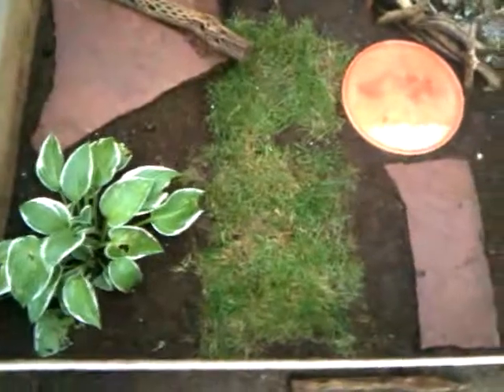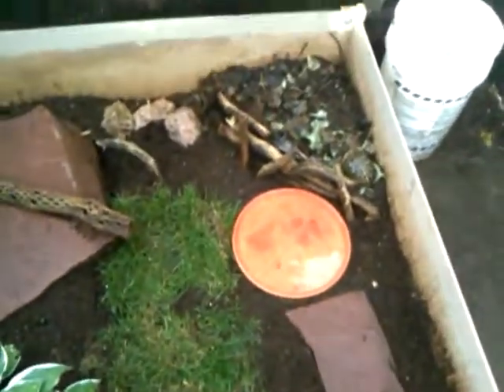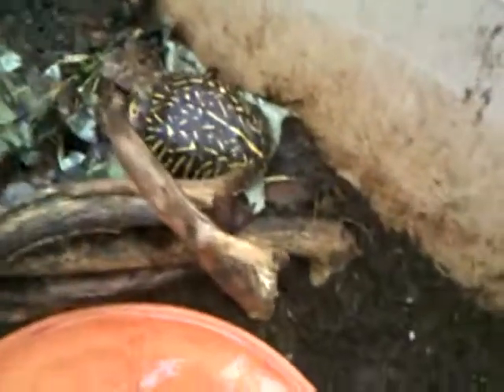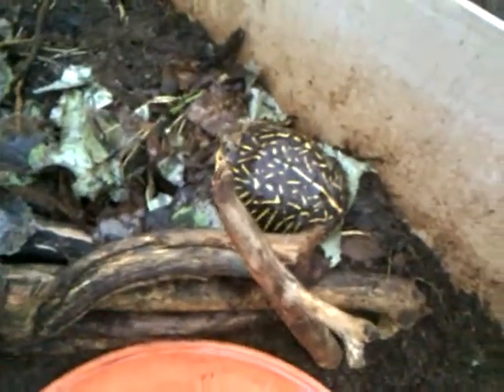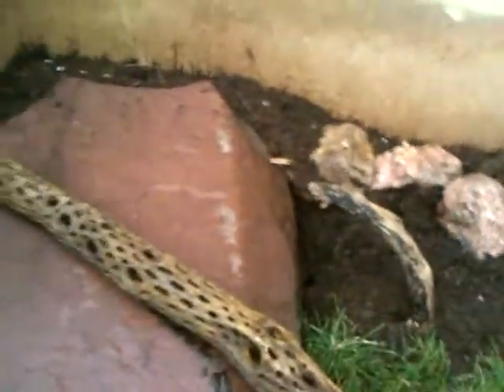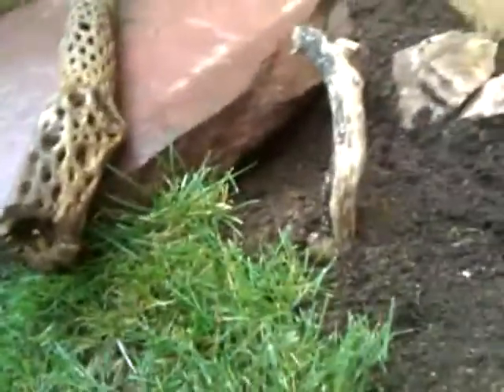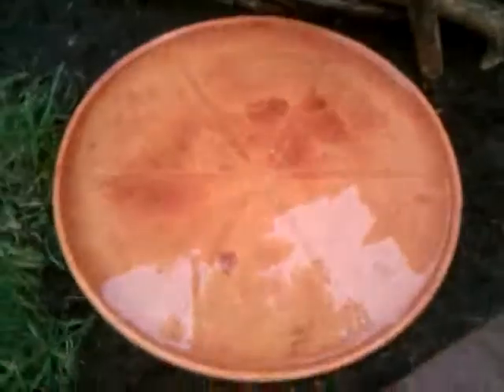Western Ornate Box Turtle Habitat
My Turtle Habitat